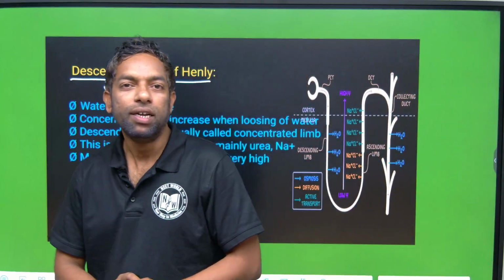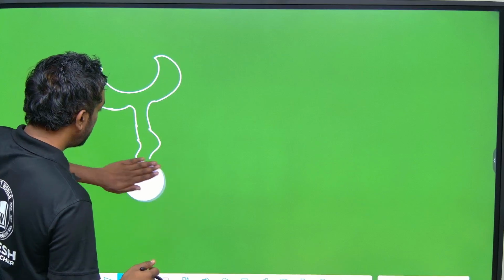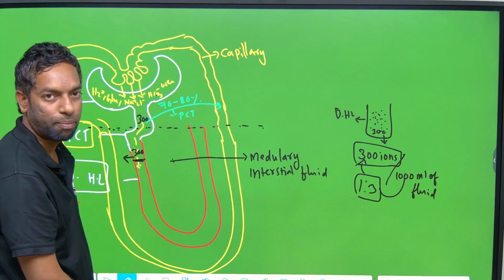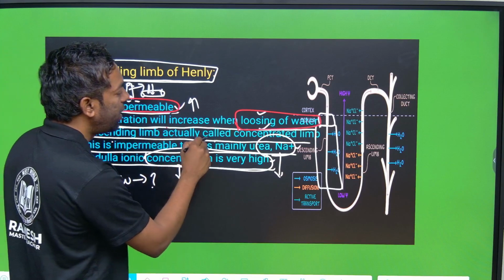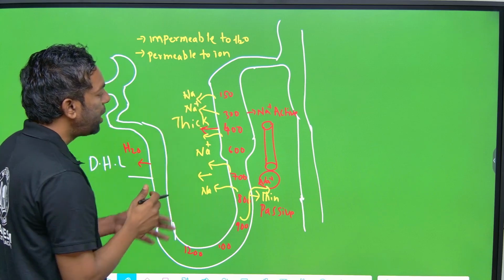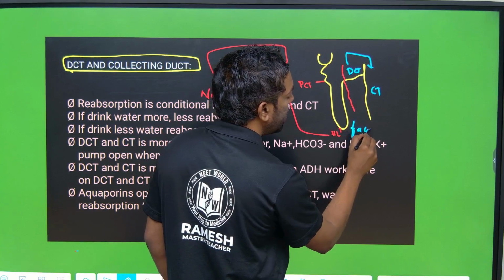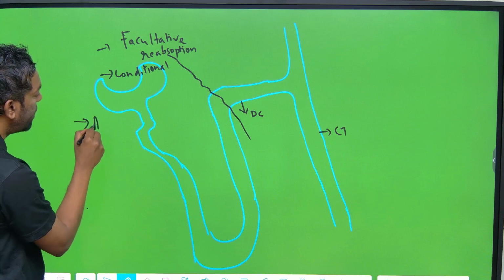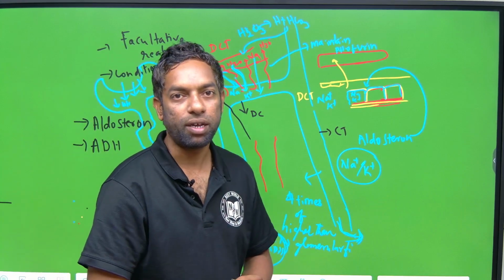Excretory Products & Their Elimination | TSEAPCET & APEAPCET 2025 | Part 6 | Ramesh Sir | NEET World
Welcome to NEET World, your ultimate destination for comprehensive preparation for TSEAPCET 2025, APEAPCET 2025, and NEET exams! In this video, Ramesh Sir delves into the crucial topic of Excretory Products & Their Elimination, which is a vital part of the Biology syllabus for competitive exams. This is Part 6 of the series, designed to help you master the concepts with clarity and precision.

Why This Video is Important for TSEAPCET & APEAPCET 2025 Aspirants:
High-Yield Topic: The excretory system is a frequently asked topic in both TSEAPCET and APEAPCET exams.

Concept Clarity: Ramesh Sir’s teaching methodology ensures that even the most complex topics are broken down into simple, understandable concepts.

Exam-Oriented Approach: The video focuses on key areas that are likely to appear in the exams, saving you time and effort.

Interactive Learning: Engage with the content through practical examples, diagrams, and solved questions.

Key Features of This Lecture:
Simplified Explanation: Complex topics are explained in an easy-to-understand manner.

Visual Aids: Diagrams and flowcharts are used to enhance your understanding.

Time-Saving Tips: Learn shortcuts and tricks to solve questions quickly during the exam.

Doubt Clearing: Ramesh Sir addresses common doubts and misconceptions related to the topic.

TSEAPCET 2025 Aspirants: Students preparing for the Telangana State Engineering, Agriculture, and Pharmacy Common Entrance Test.

APEAPCET 2025 Aspirants: Candidates aiming for the Andhra Pradesh Engineering, Agriculture, and Pharmacy Common Entrance Test.

NEET Aspirants: Medical entrance exam candidates who want to strengthen their Biology preparation.

Class 11 & 12 Students: Those studying the excretory system as part of their CBSE, ICSE, or state board syllabus.

About the Teacher - Ramesh Sir:
Ramesh Sir is a highly experienced faculty member specializing in Zoology & Biology for competitive exams like NEET, TSEAPCET, and APEAPCET. With a strong academic background and years of teaching expertise, he has mentored thousands of students toward achieving their medical and life sciences career goals. His engaging teaching style, conceptual clarity, and focus on exam-oriented learning make him a favorite among students.

About NEET World:
NEET World is a premier educational platform dedicated to providing high-quality coaching for medical entrance exams like NEET, TSEAPCET, APEAPCET, and other competitive exams. Our expert faculty, including top educators like Ramesh Sir, offer well-structured video lectures, practice questions, and in-depth concept explanations to ensure students' success. With a mission to make medical education accessible and effective, NEET World continues to guide thousands of aspirants toward their dream careers in medicine.